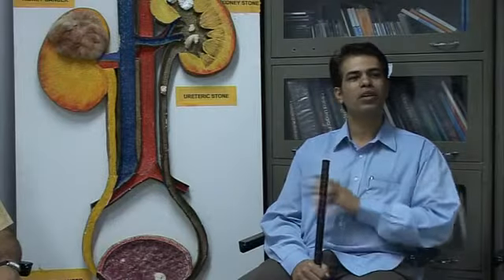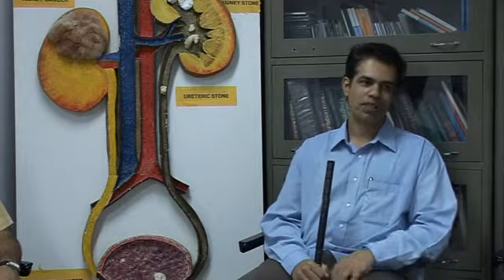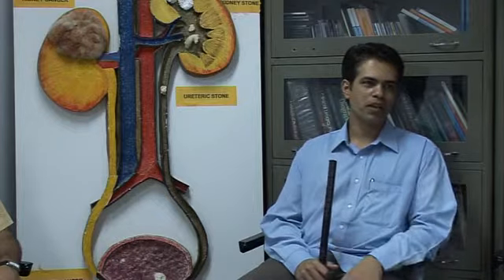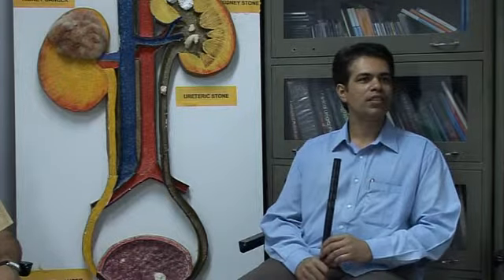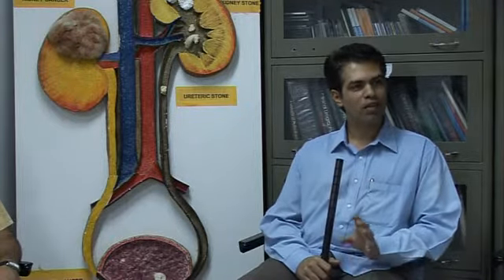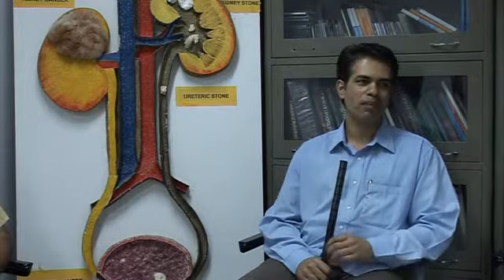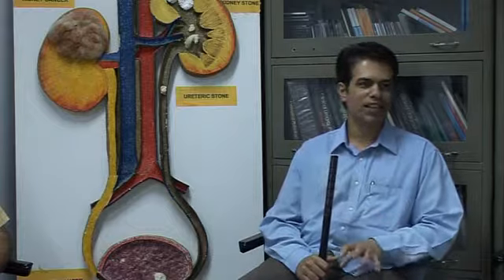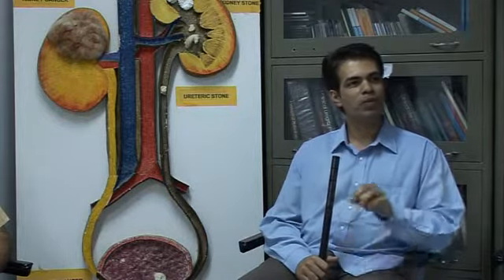2013_PATIENT STORY I.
In Sri Sathya Sai General Hospital, Puttaparthi.